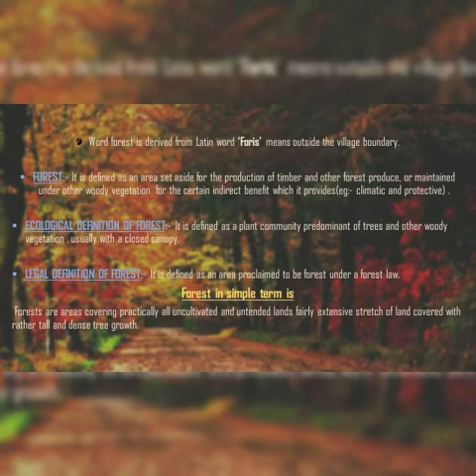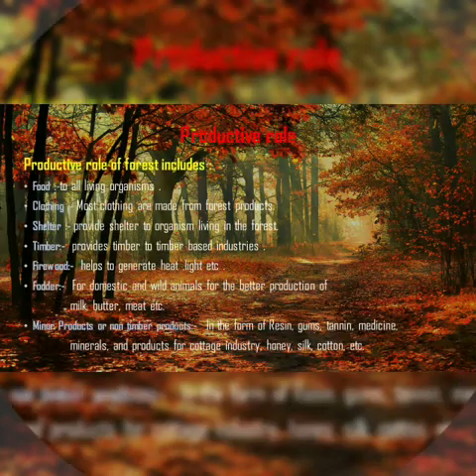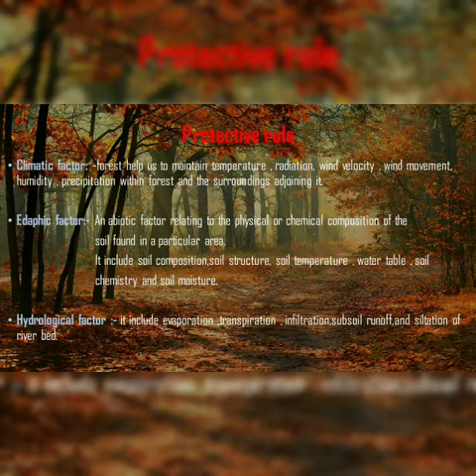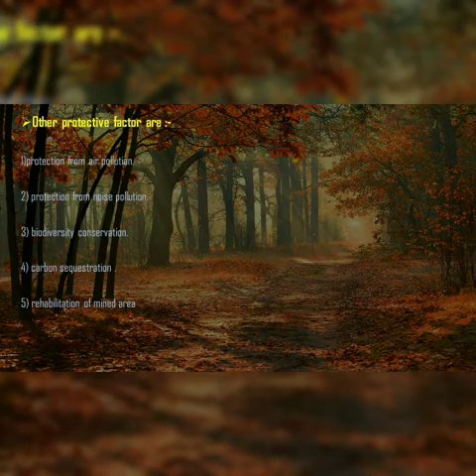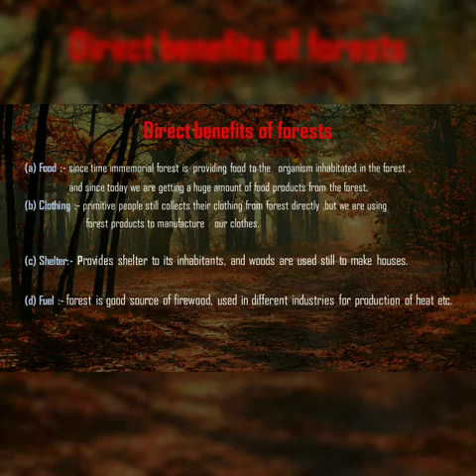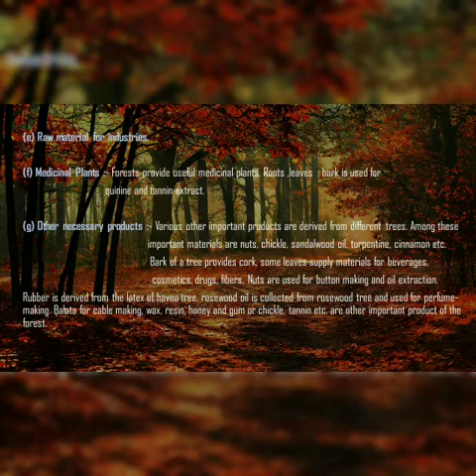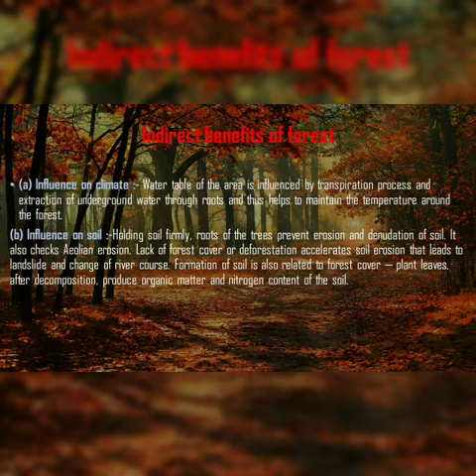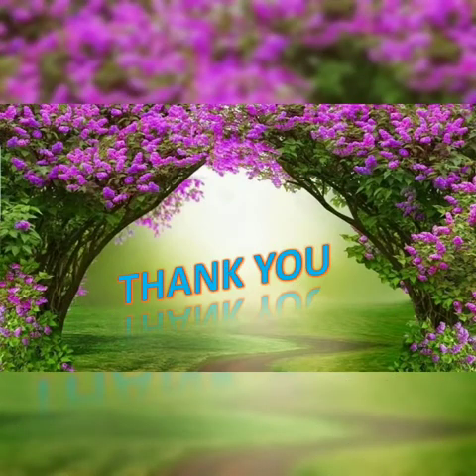Introduction to Forestry lecture -1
In this video I have discuss definition of forest ,role of forest and benefits of forest